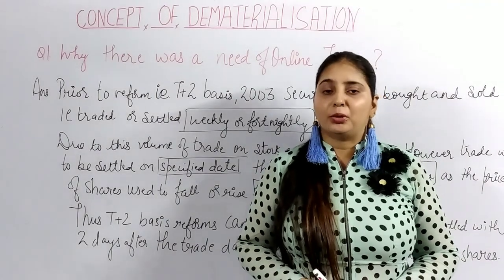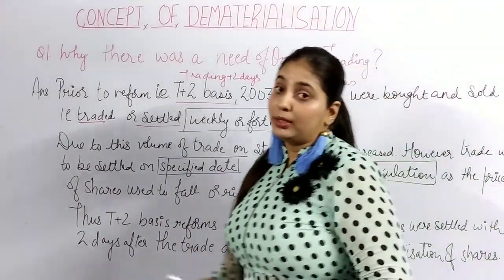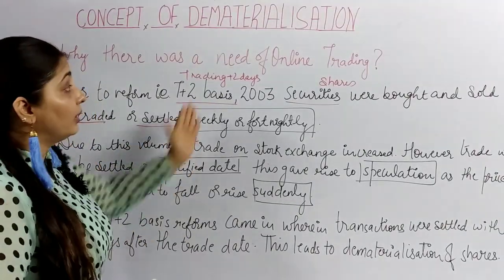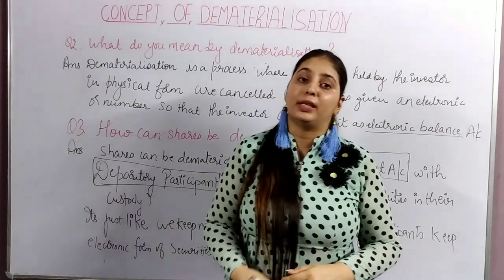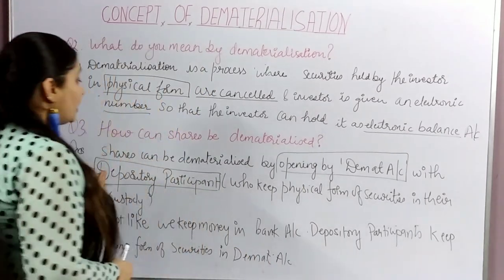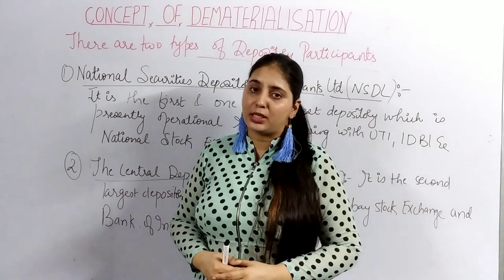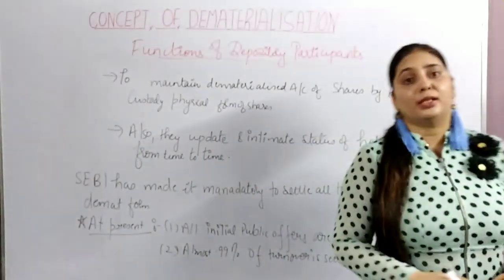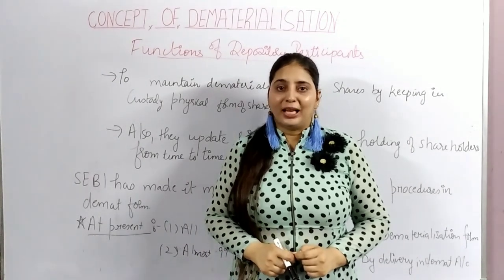Concept of Dematerialisation -Business studies class 12